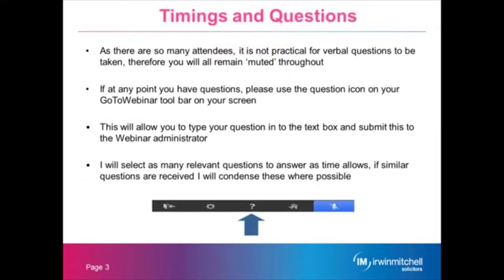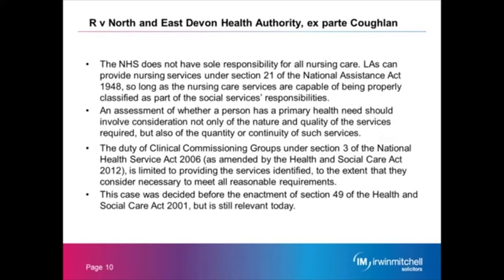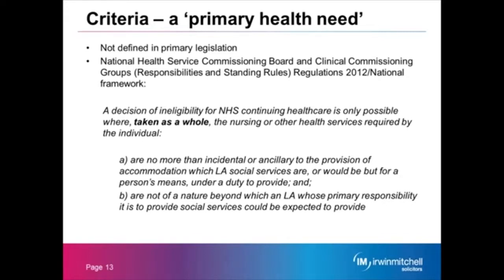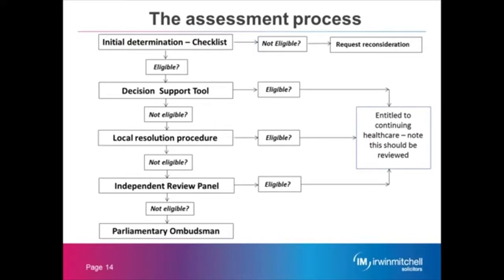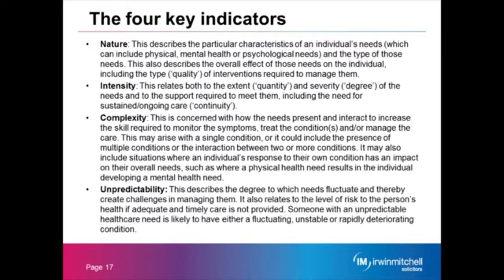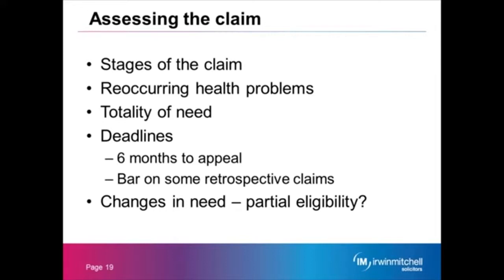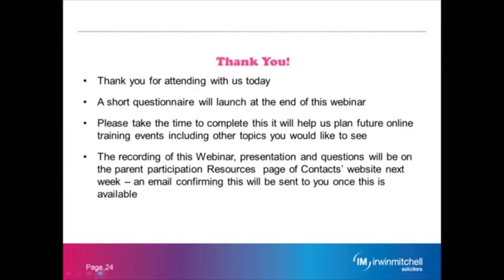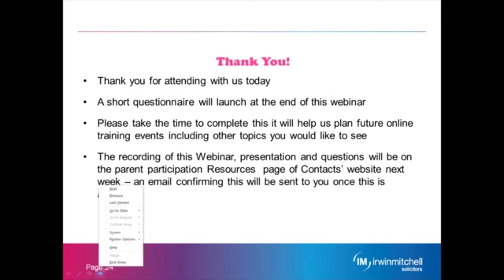Continuing Healthcare Webinar recording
*Click 'SHOW MORE' to see download links to associated documents;*
Webinar recording presented by Charlotte Wilson Solicitor with Irwin Mitchell LLP, focusing on: Entitlement to continuing healthcare, Assessing eligibility, the appeal process and common problem.